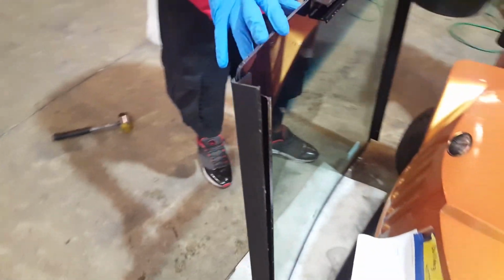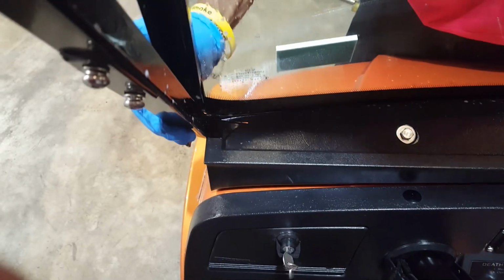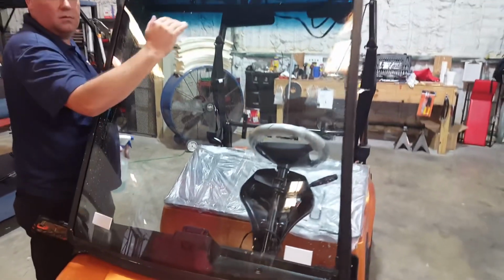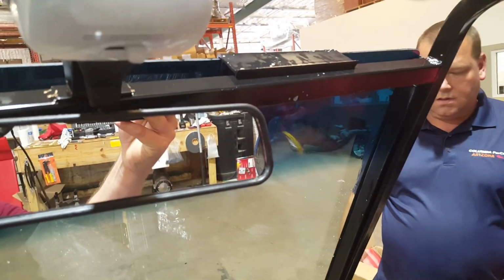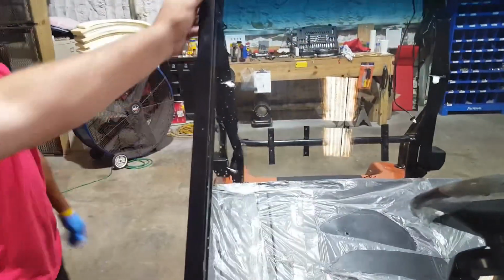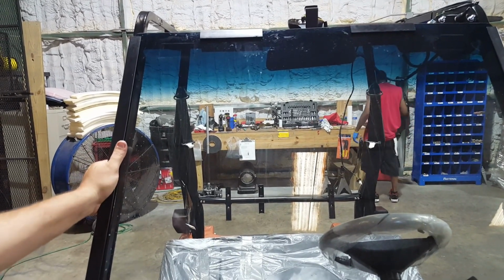How to replace a Tomberlin Emerge or Columbia Journeyman Windshield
This video shows how to install a replacement glass windshield into your Tomberlin E-Merge or Columbia Journeyman. While this can be performed by one person we highly recommend two people to male this safer and simpler. The main key here is to keep the extrusions wet and soapy!

Keep in mind there is a DOT approved folding acrylic windshield available instead of this glass one as part number CVG1017411

If you don’t need the DOT version but still want the folding style, that part number is CVG1008513